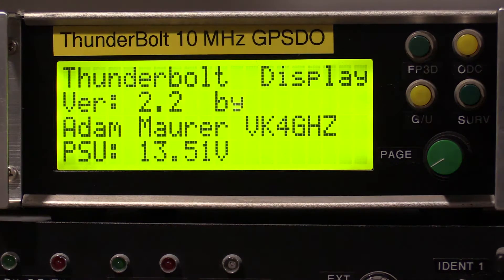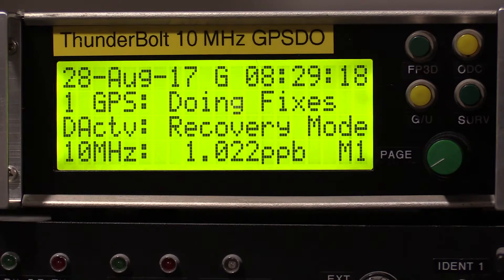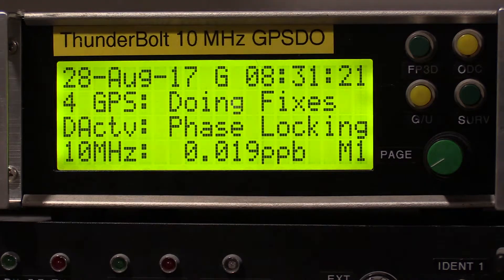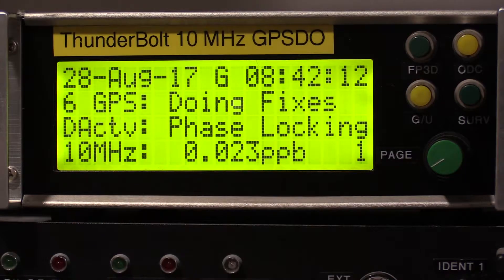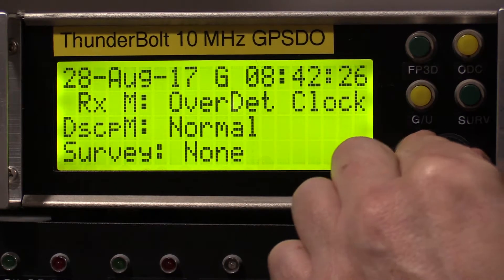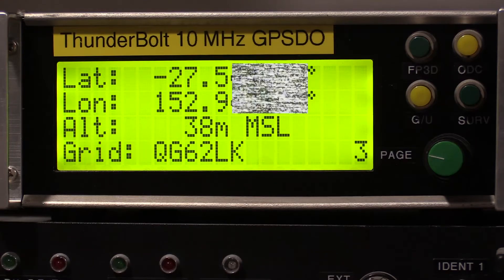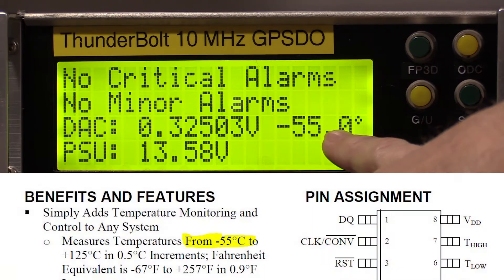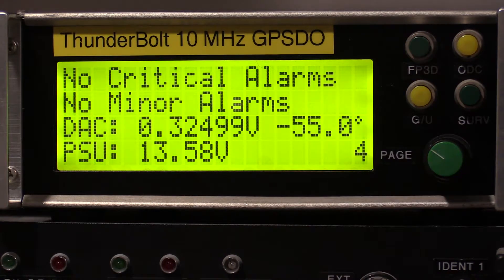Thunderbolt GPSDO Display Firmware Date Fix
The latest firmware for the VK4GHZ Thunderbolt Display fixes the date error that occurred on the roll-over to July 31, 2017.

Several new features have also been added, so it displays:
• firmware version of the Thunderbolt
• number of satellites used in fix
• altitude (MSL)
• internal temperature
• satellite PRNs